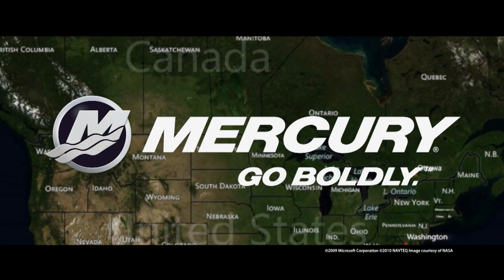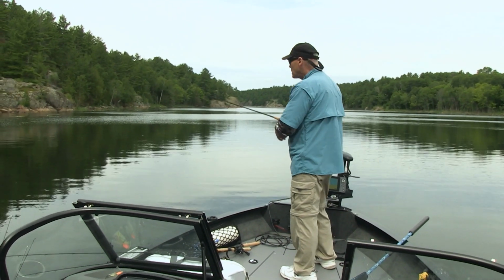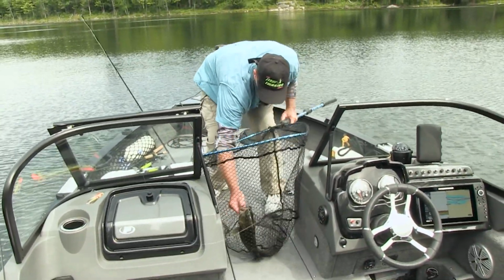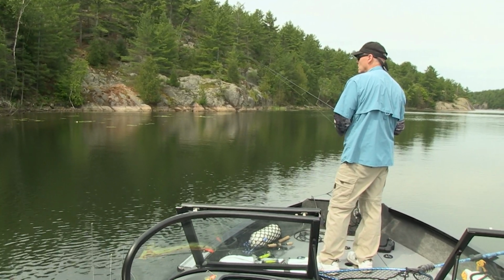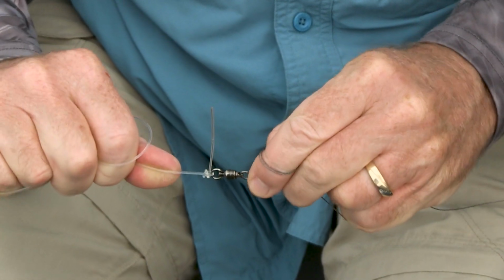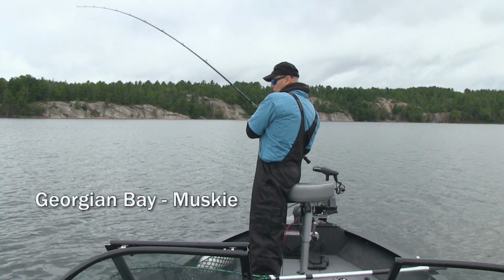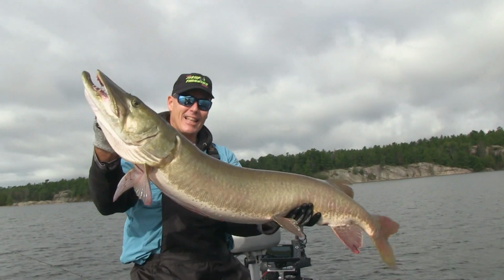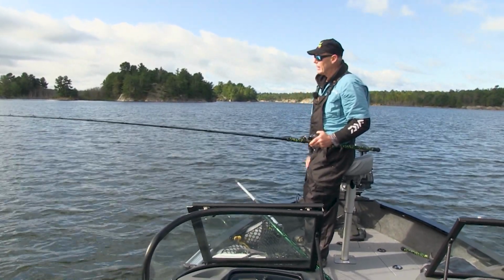Fishful Thinking 393